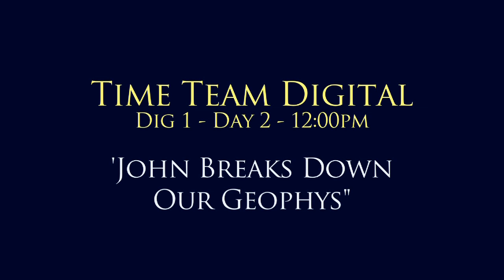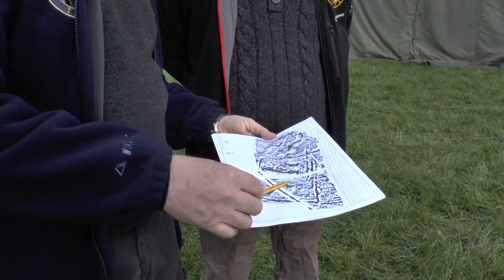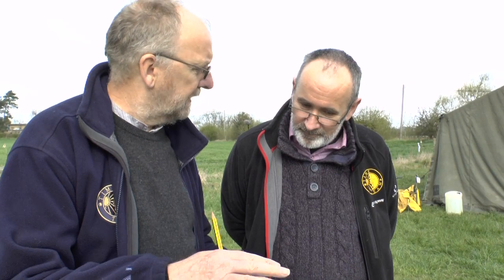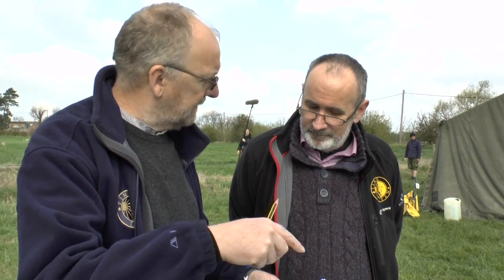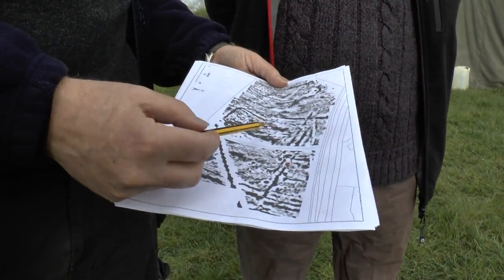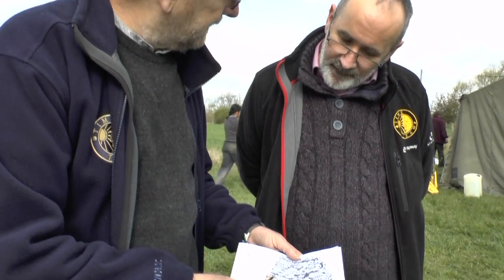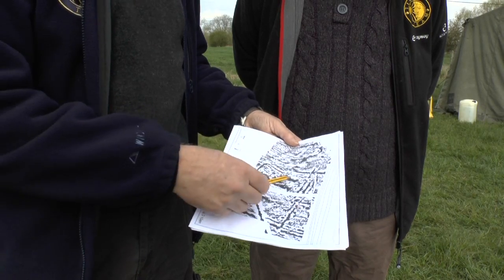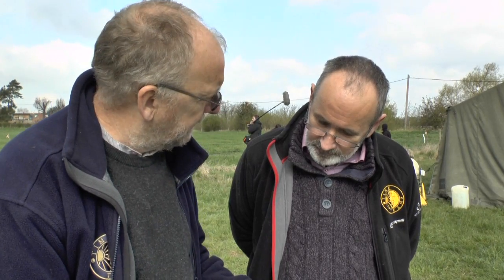Time Team Digital S20 DIG1 DAY2 -John Breaks Down Our Geophys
John Gater breaks down the Geophysics from Day 2